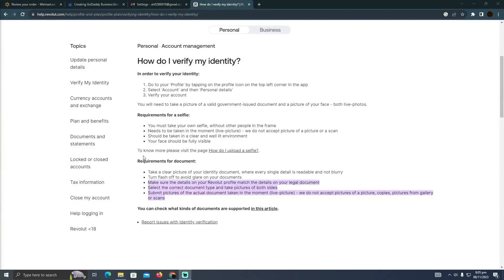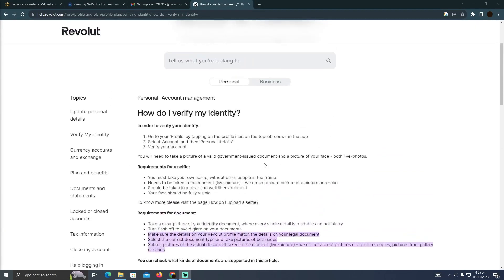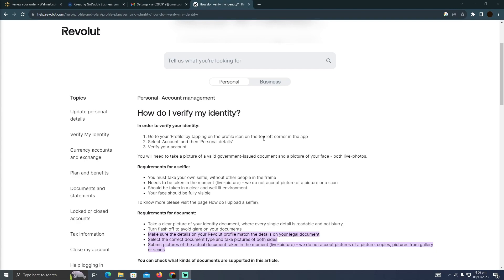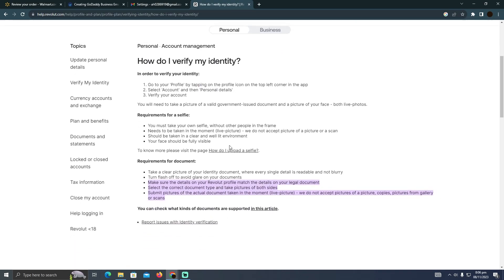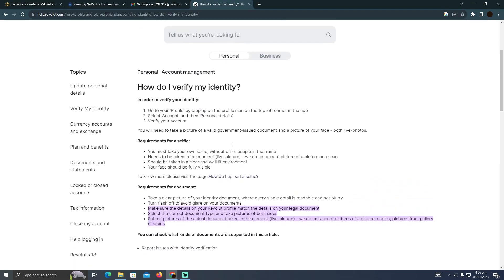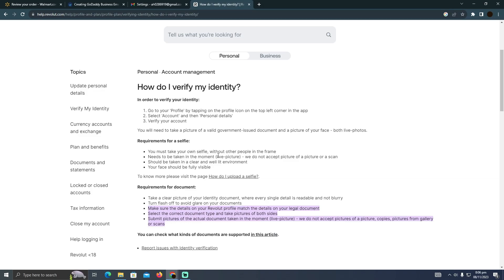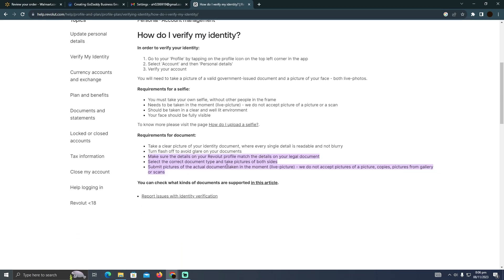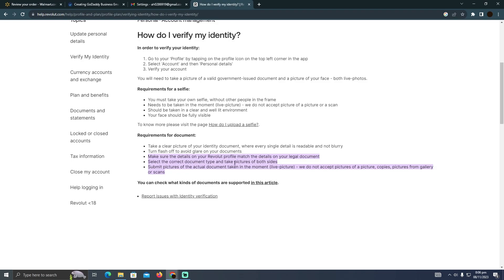HOW TO VERIFY REVOLUT ACCOUNT 2023! (FULL GUIDE)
Welcome to the ultimate guide on verifying your Revolut account effortlessly! In this video, we'll walk you through the step-by-step process, ensuring you unlock all the features and benefits of your Revolut account without a hitch.

0:00 INTRO
0:04 TUTORIAL